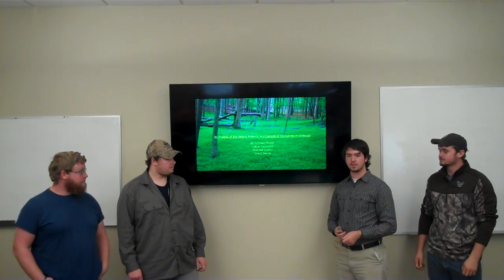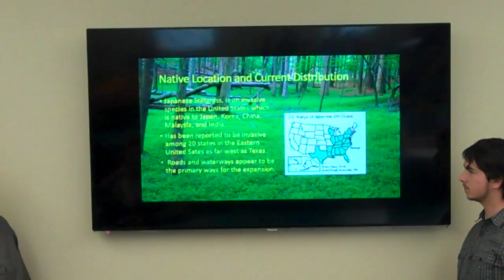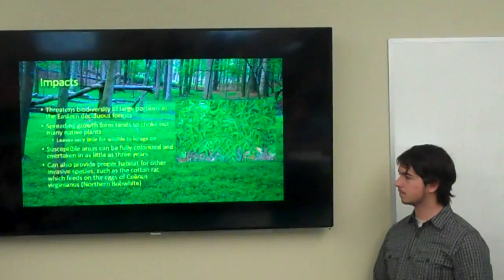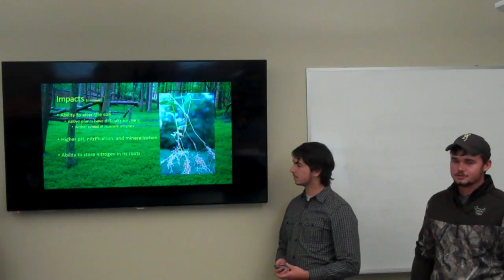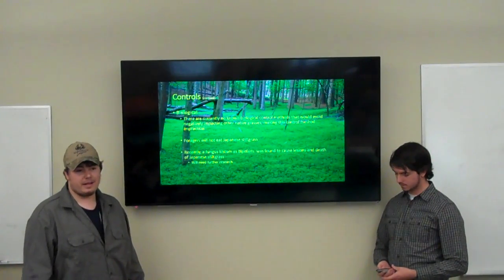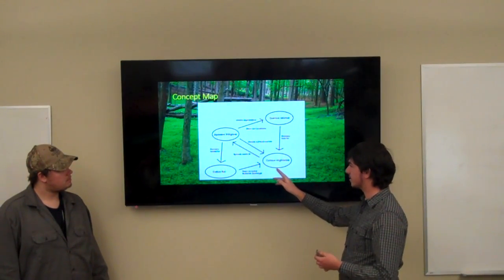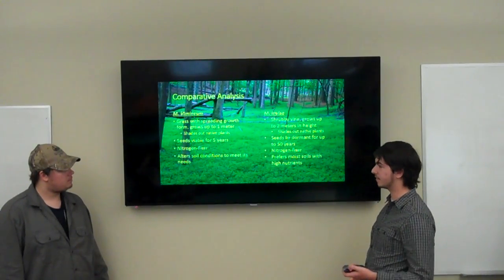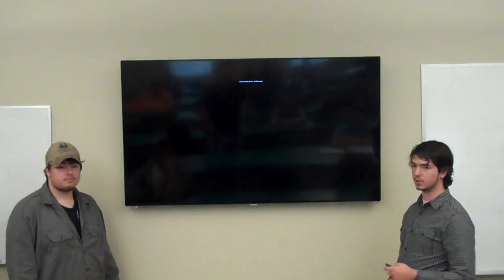GROUP 8 JAPANESE STILT GRASS